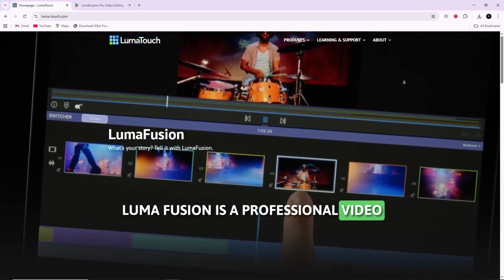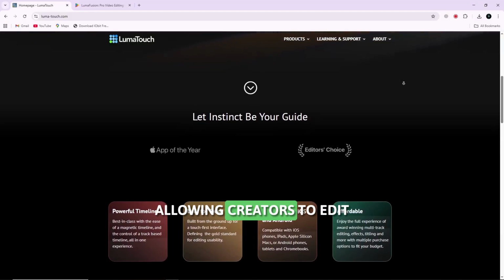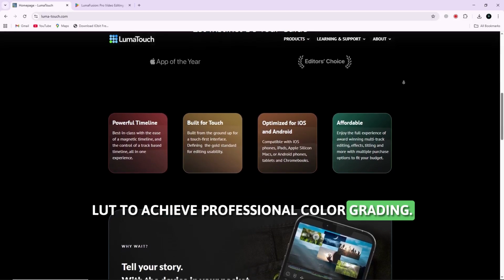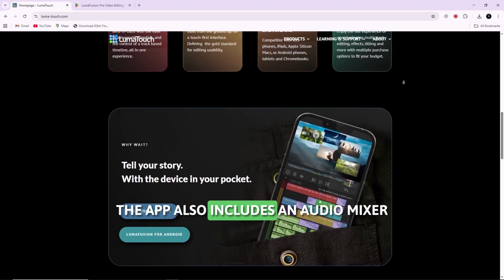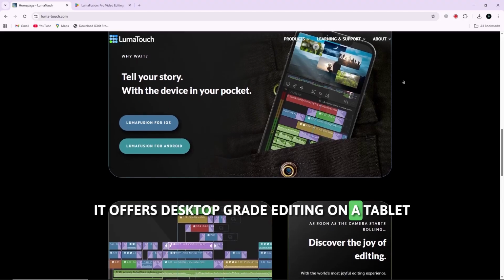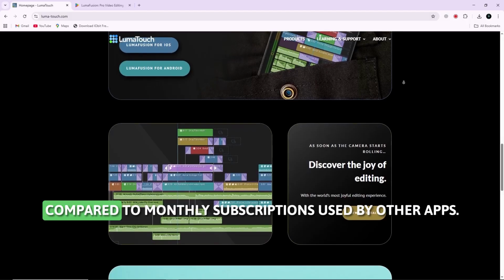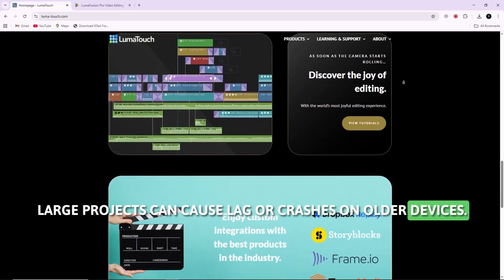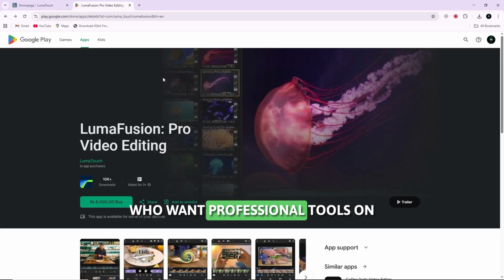Lumafusion App Review - Is It Worth It?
In this detailed Lumafusion app review, we dive into why this powerful mobile video editing software is a top choice for creators in 2025. Whether you're a beginner or a professional, Lumafusion offers a range of advanced features designed to take your video editing to the next level.